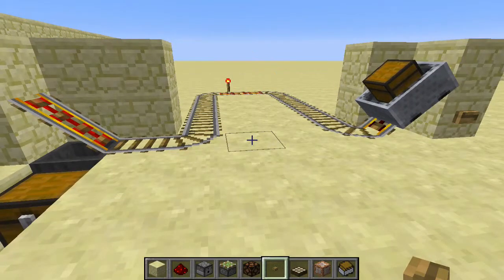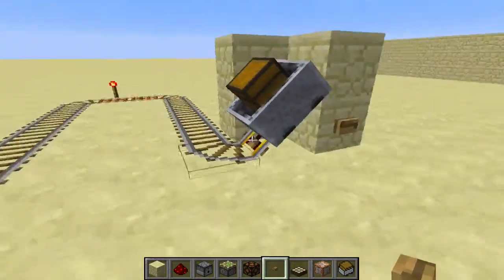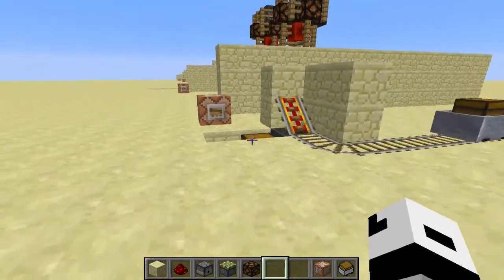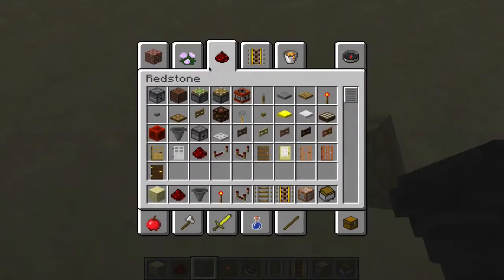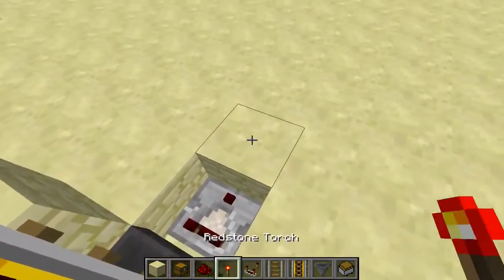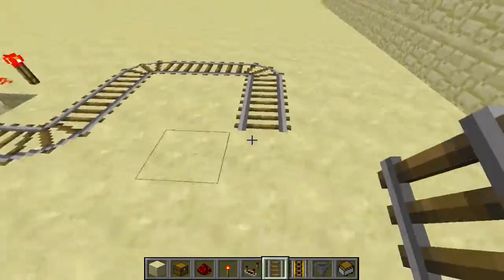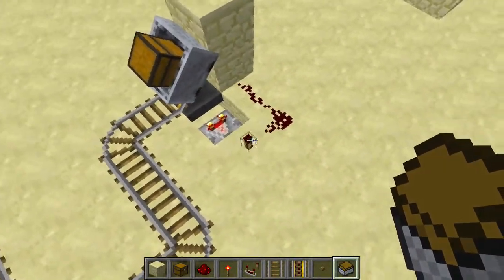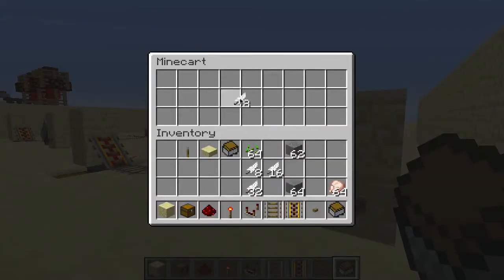Redstone For Dummies #37 - Auto Minecart Chest